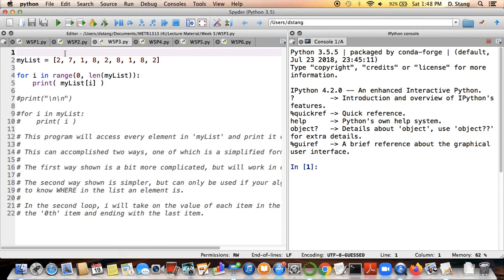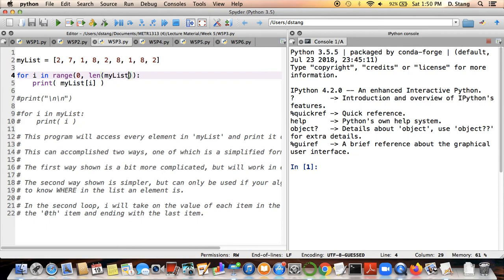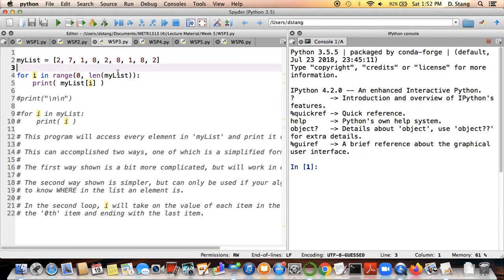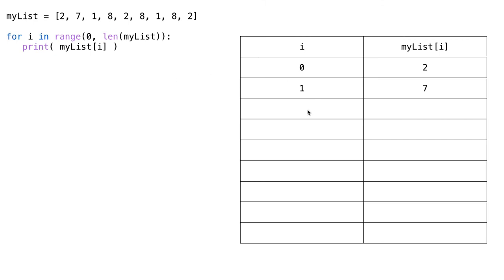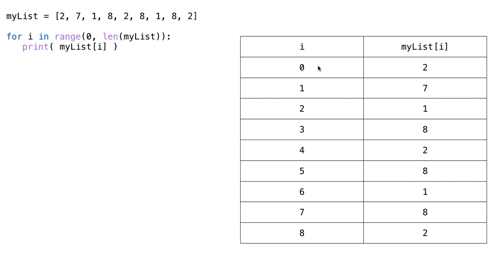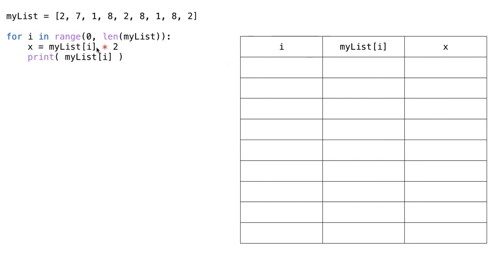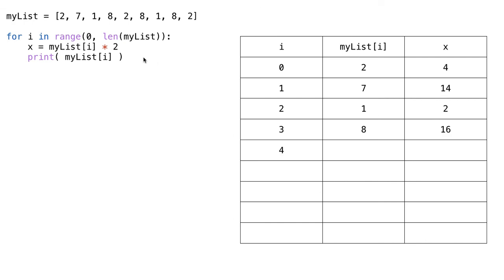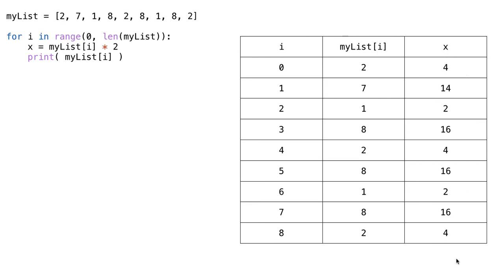METR1313 - Week 5 - Segment 3: Methodically Accessing Entries in a Python List (Strategy 1)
In this segment, we demonstrate how we can use a for-loop to access each item in a list. This particular strategy will work in every situation, but it is a bit less concise than the strategy we cover in the next segment.